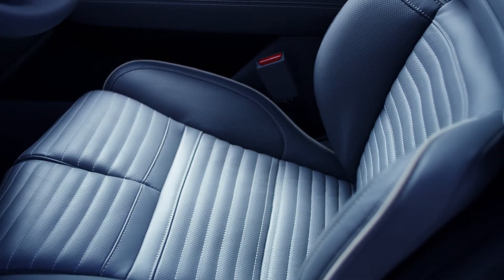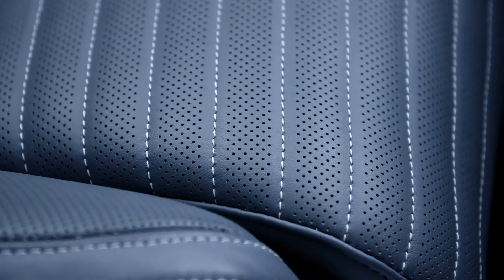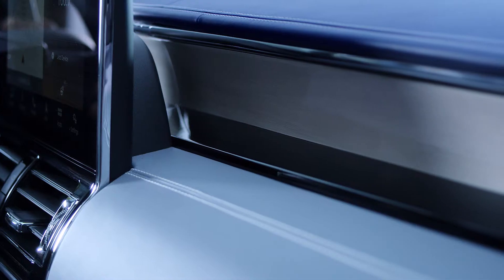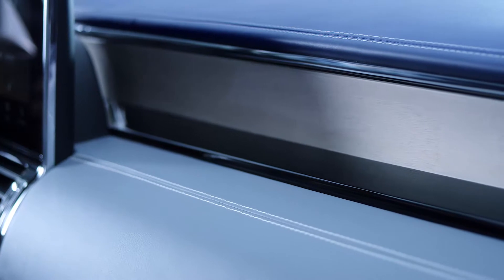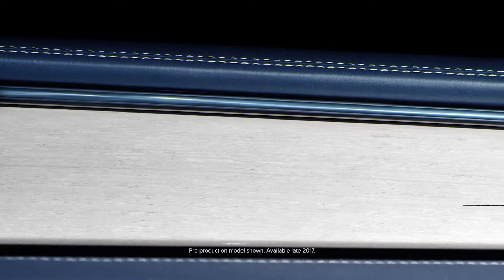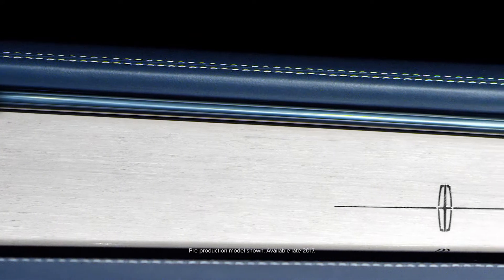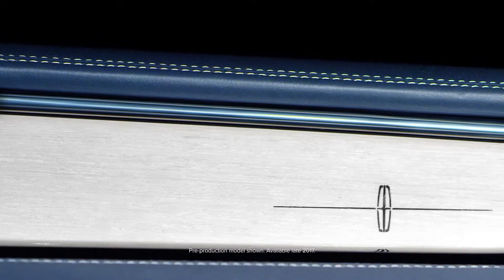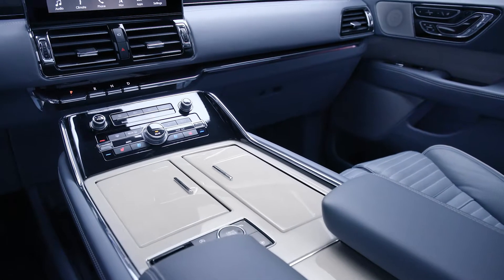Lincoln Black Label - Yacht Club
Learn from the designers of the Lincoln Black Label theme, Yacht Club, available in the 2018 Lincoln Black Label Navigator.